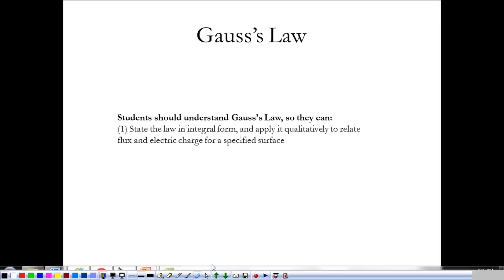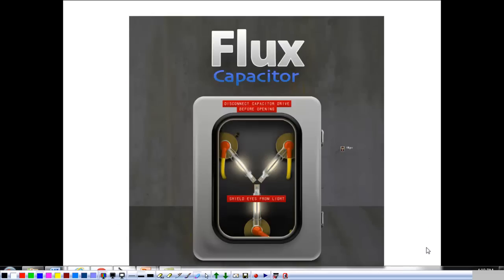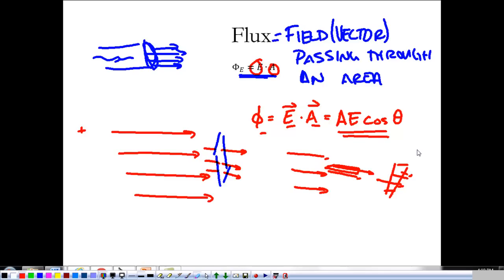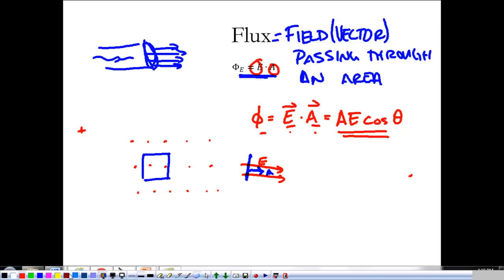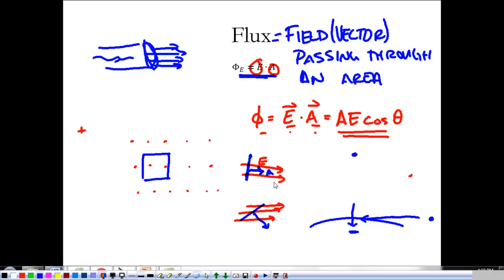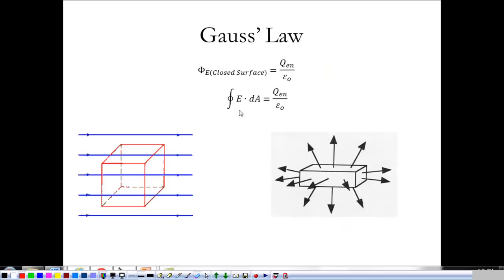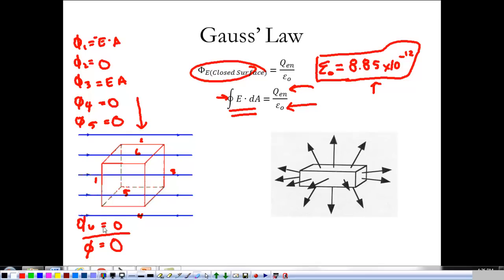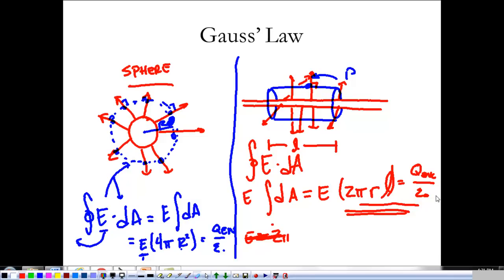Gauss' Law 1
Notes on the definition of electric flux and its relationship to enclosed charge.